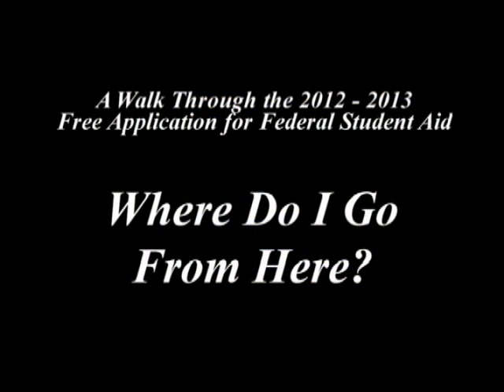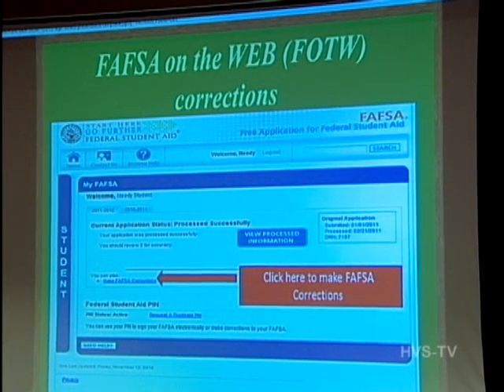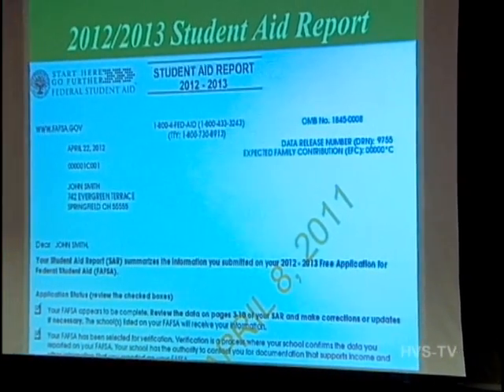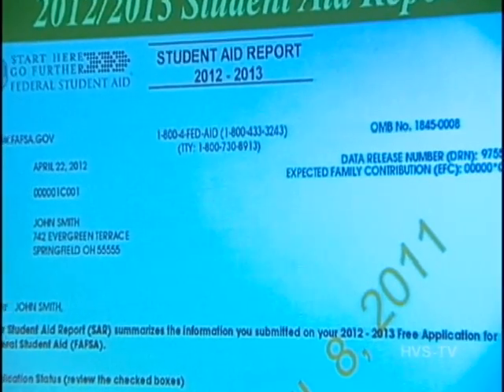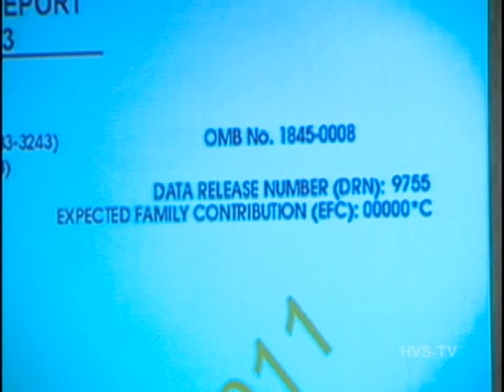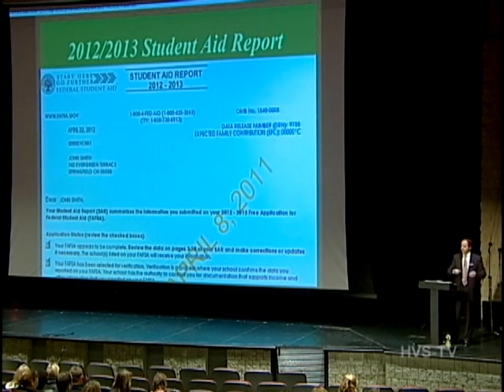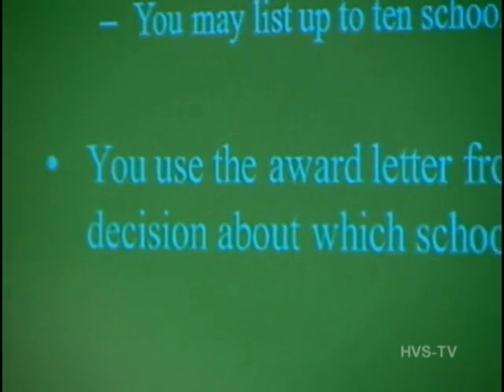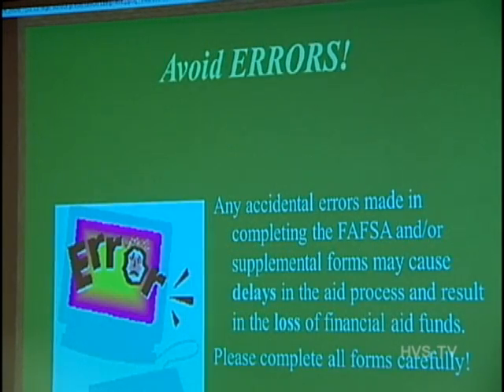Section 4 - Where Do I Go From Here?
Information for students and parents of Huron Valley Schools regarding the FAFSA, presented by Baker College of Auburn Hills Director of Financial Aid, Greg Little.